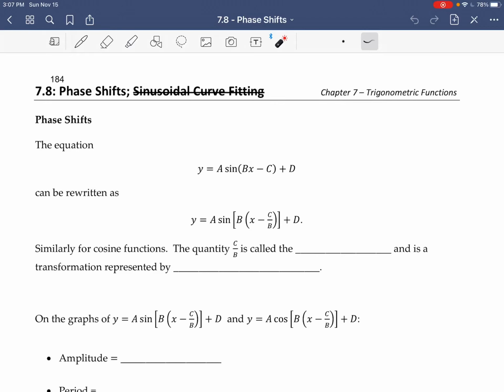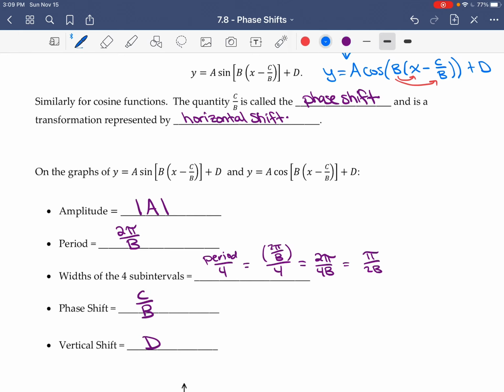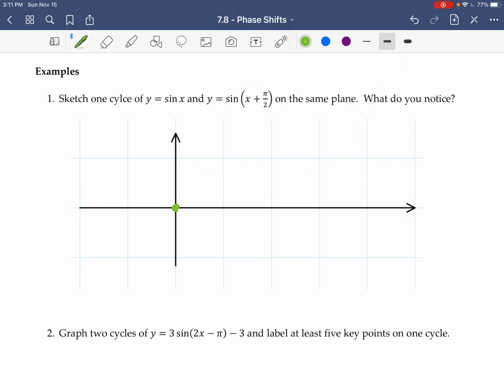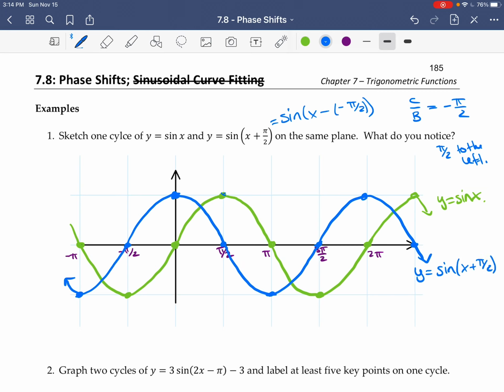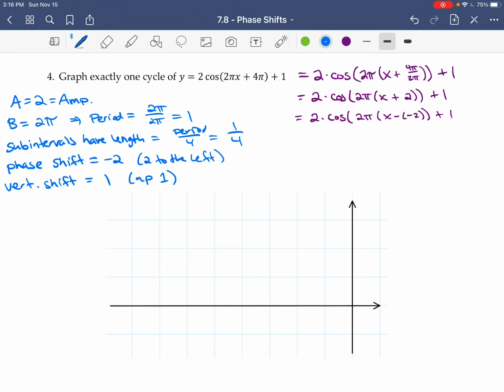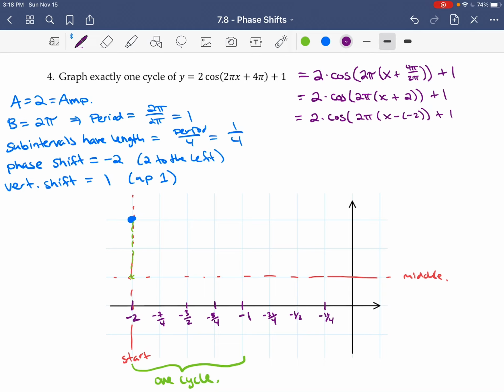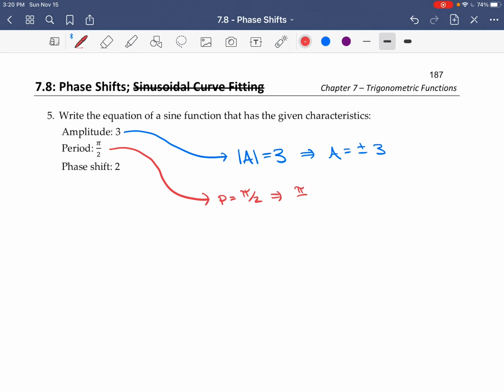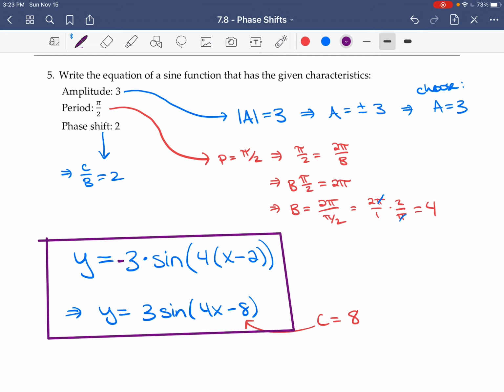Math 107 - Section 7.8 — Phase Shifts